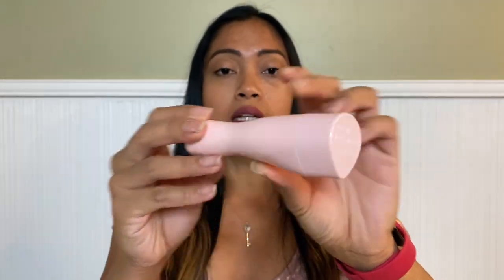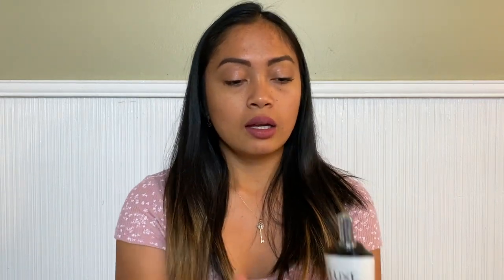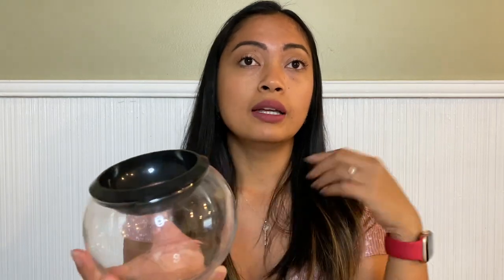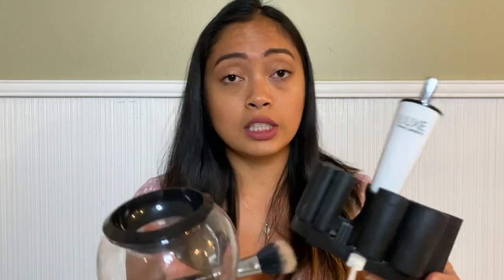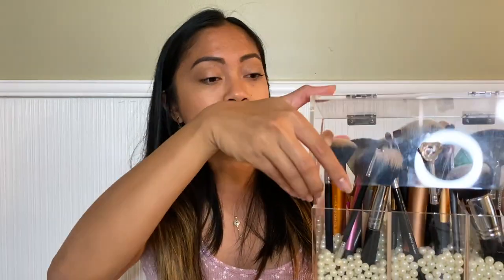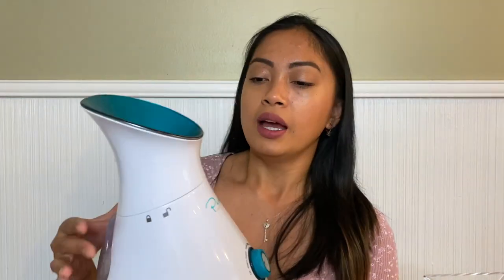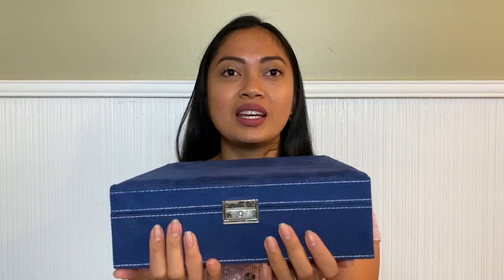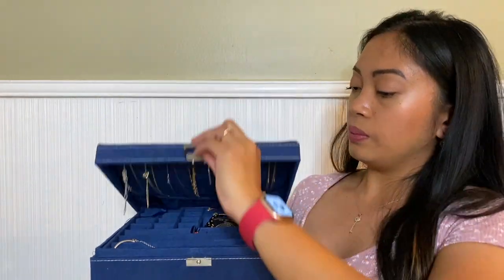My Top 5 Beauty Products On Amazon 2020 | MUST-HAVES!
My top 5 beauty products on Amazon 2020

My top 1 is also under the category of clothing, shoes or jewelry category itself :)

1. JEWELRY BOX
2. FACIAL STEAMER
3. MAKE UP BRUSH HOLDER
4. MAKE UP BRUSH CLEANER
5. FACIAL HAIR REMOVAL

Ring Light: